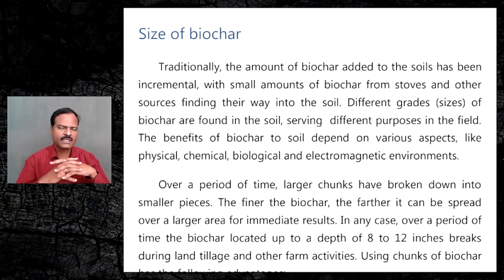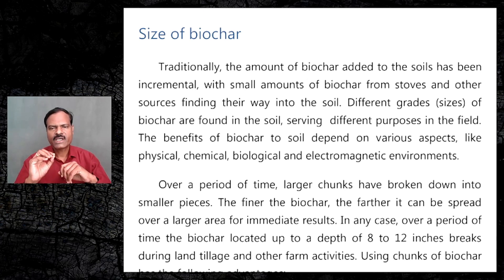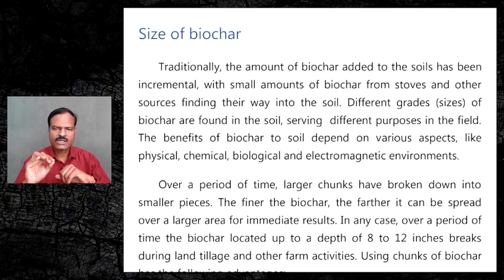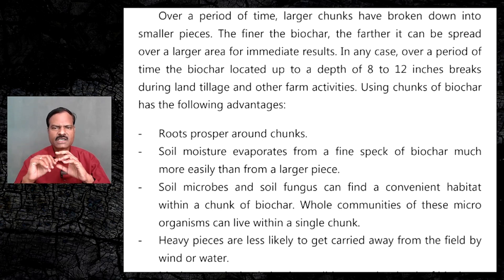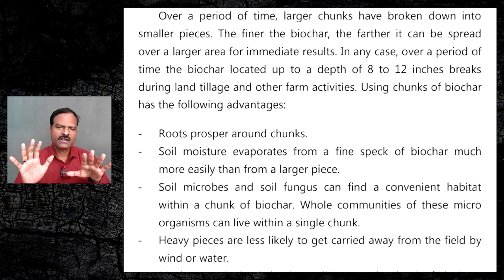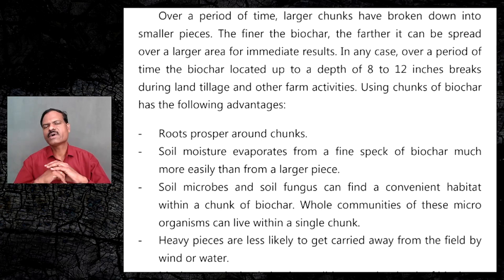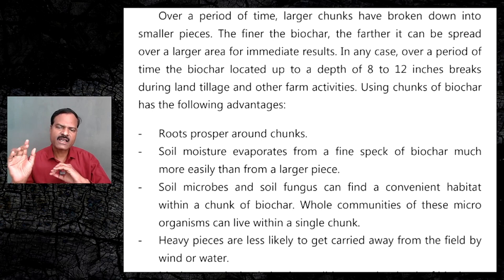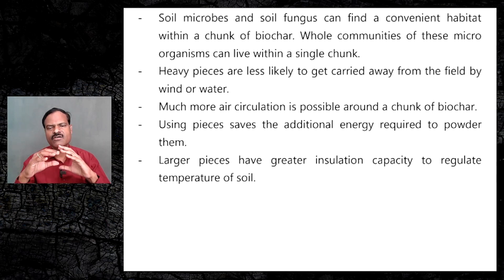Biochar Size for Applications to Soil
For learning more, to attend trainings and access services relevant to biochar visit the
General Description
Biochar, as elucidated by Dr. N Sai Bhaskar Reddy, represents a transformative solution at the intersection of agriculture, environmental sustainability, and climate change mitigation. It is a carbon-rich material derived from the pyrolysis of biomass, such as agricultural residues or organic waste, under controlled conditions of low oxygen.

Far from being just another agricultural input, biochar embodies a holistic approach to soil health and ecosystem restoration. Its porous structure serves as a habitat for beneficial microorganisms, enhances soil fertility, and improves water retention, thereby fostering resilient and productive agricultural systems.

Dr. Reddy's pioneering work extends beyond the realm of agriculture, highlighting the diverse applications of biochar in addressing pressing global challenges. From mitigating greenhouse gas emissions and remediating contaminated soils to improving sanitation, enhancing public health, and preserving cultural practices, biochar emerges as a versatile tool for sustainable development.

Through his research, consultancy services, training workshops, and educational initiatives, Dr. Reddy seeks to mainstream biochar as a viable and scalable solution for building climate-resilient communities and promoting sustainable development pathways.